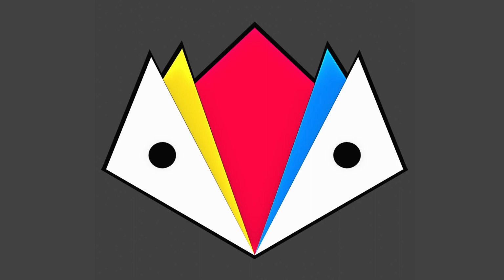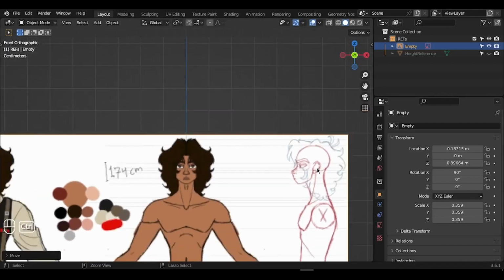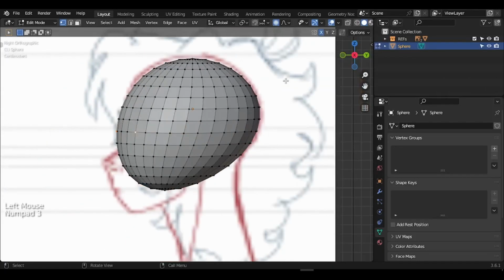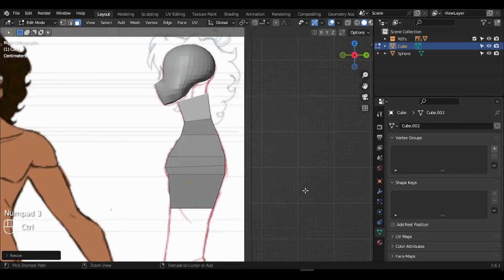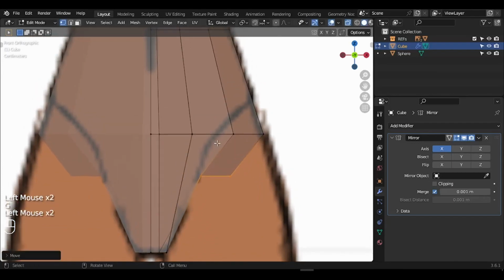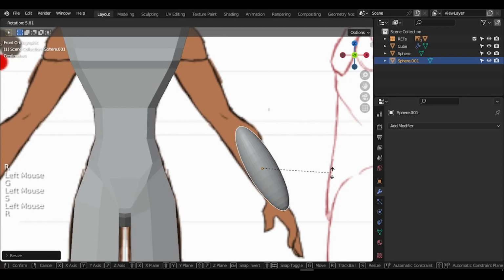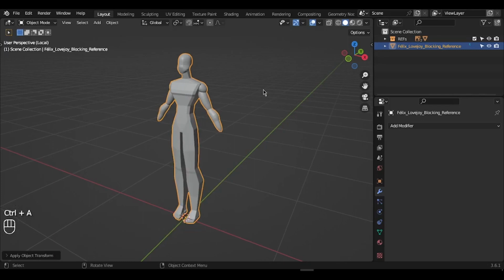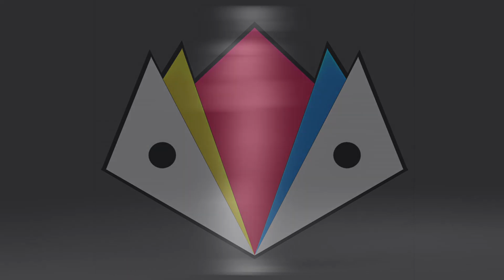Character In Blender #02 - Blocking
Wassup, in this video you'll be able to do the essentials of 3D character blocking. Follow along as I demonstrate the blocking process based on a model sheet that we've made in our last video.
🔴•⚠️!!+16 Content!!⚠️
◾🔵•✏️2D and 3D Art🎭
◾◾◾||📱Social Media📱||◾◾◾
◾📶LINKSTACK📶◾
◾|Stuff that I use|◾
🎙️Audacity
🟧Blender 3D
✂️DaVinci Resolve
✏️FlipaClip
🔎⬇️Google Play Store
✂️KineMaster
📷OBS Studio
✏️Paint Tool Sai 1
📷PhotoscapeX
🎙️WO Mic
📱🖋️YouTube Studio
Timestamps
0:00 Intro
0:33 Setting up things in Blender
5:15 Blocking - Head
9:05 Blocking - Torso
12:00 Blocking - Waist
15:20 Blocking - Legs
17:08 Blocking - Arms
19:48 Last details
24:00 Final